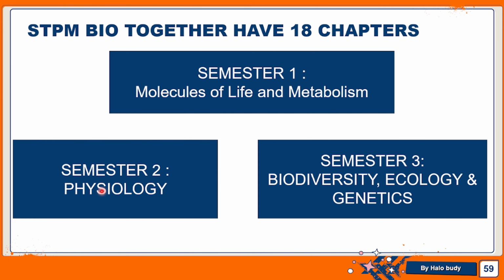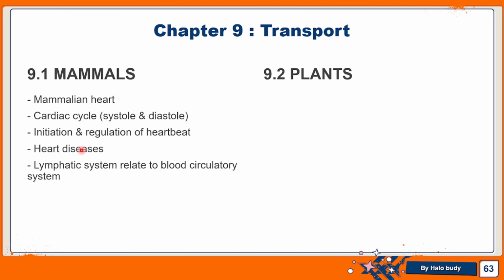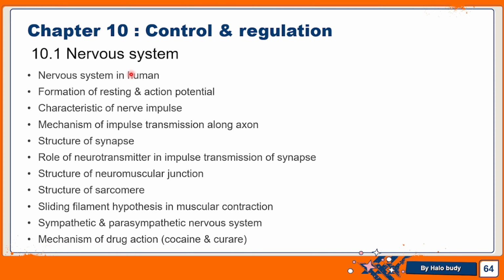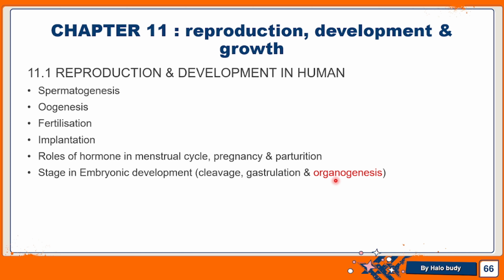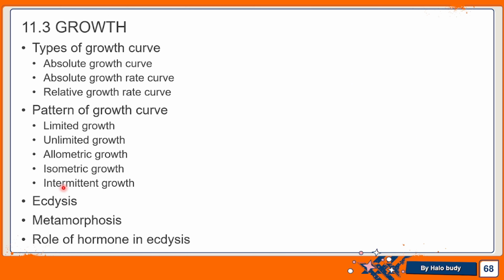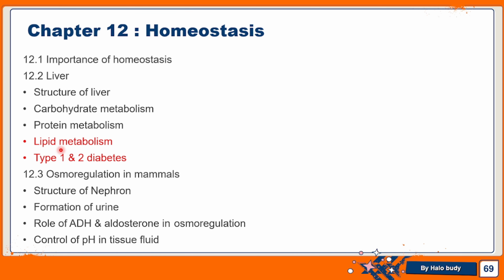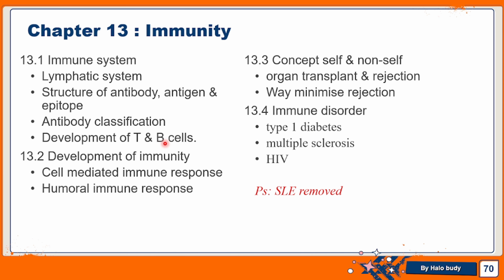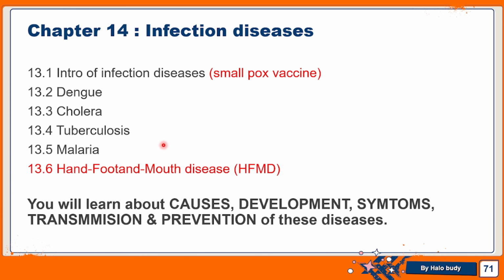The HARDEST Semester? Why Everyone Fails STPM Biology Sem 2! New STPM 2026 Syllabus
Why is STPM Biology Semester 2 known as the "Killer Semester" with the highest retake rate?

The jump in difficulty and memorization is insane! Starting from the 2026 intake, we are facing a brand NEW syllabus. In this video, I will reveal why so many seniors fail Sem 2, the hidden traps in Physiology & Immunity, and how you can pass it on your FIRST try!

🔥 【STPM Biology Online Tuition & Exclusive Notes】
Whether you are a fresh Sem 2 student or preparing for a RETAKE, do not study blindly! You need to master the exact Marking Scheme to secure your A.
I am currently offering STPM Biology Online Tuition and selling my highly-compressed Revision Notes & Past Year Collections.

⏱️ Video Timestamps (Click to jump to key topics to save your grades):
00:00 Introduction (Why Sem 2 has the HIGHEST retake rate!)
04:55 C8 Gaseous Exchange (Don't lose easy marks in Objective questions)
09:00 C9 Transport (Memorizing this will NOT get you an A)
16:22 C10 Control & Regulation (The ULTIMATE NIGHTMARE chapter!)
27:07 C11 Reproduction, Development & Growth (Examiners' favorite Essay topics)
42:20 C12 Homeostasis (Kidney & Liver mechanisms explained)
55:10 C13 Immunity (Stop confusing your antibodies & antigens!)
1:06:24 C14 Infection Diseases (New syllabus focus: Dengue & Malaria)